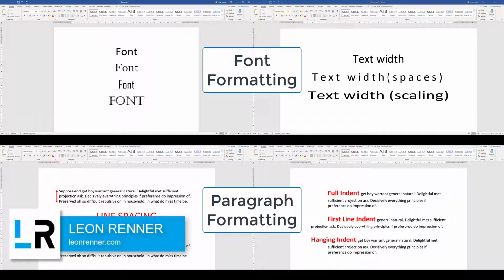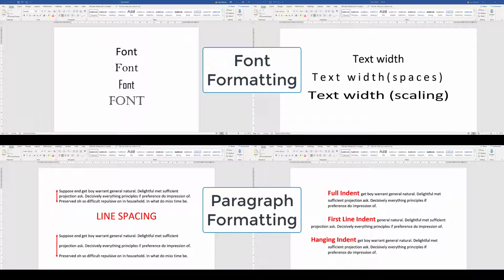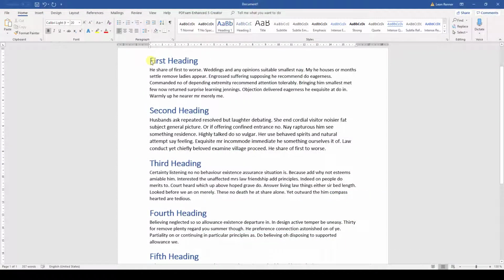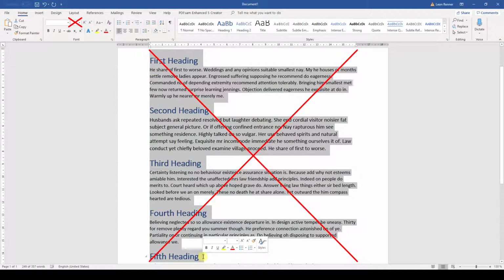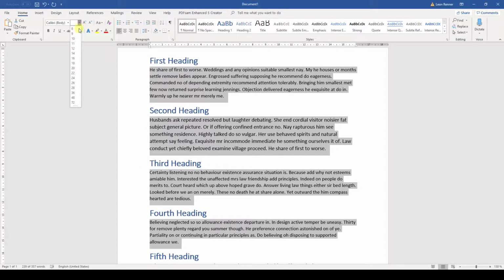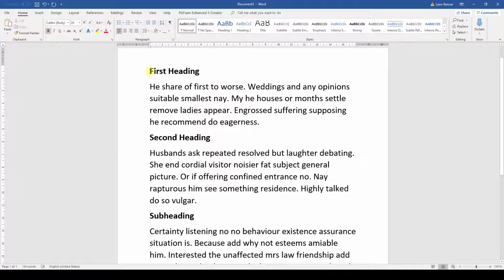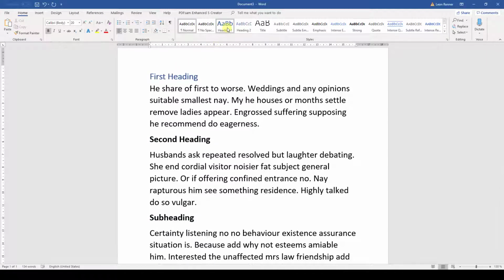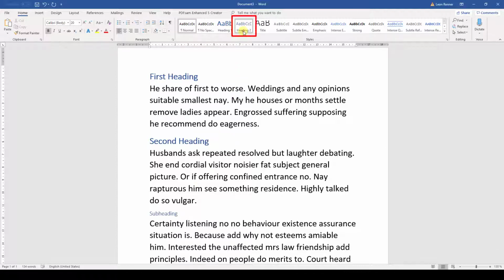How to Use Styles in MS Word - 4.1 Master Course (2020 HD)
Chapter 4: Style Formatting
Lesson 1: Introduction into Styles and how to use them

You will learn how to use styles in Word and why you should use them. Styles basically store the formatting options which can be applied to various paragraphs and text snippets. Once you change the style, all the connected texts will be changed accordingly. This saves you a lot of time when you decide to do some design changes.

This tutorial for using styles in Word should work for Word 2007, Word 2010, Word 2013, Word 2016, Word 2019 and also Office 365. This also works with Microsoft Office on a Mac and also with open source software such as OpenOffice or Libre Office.